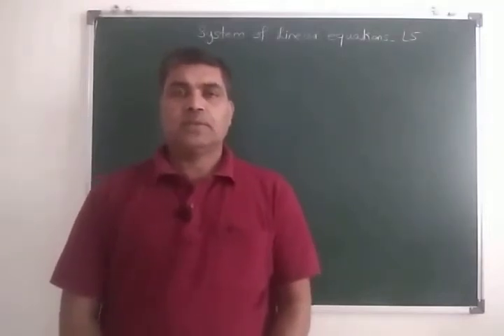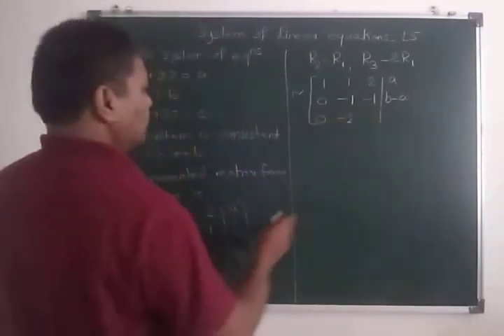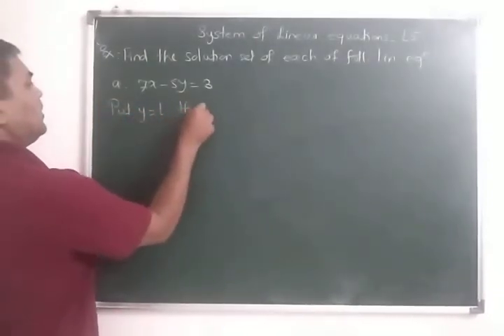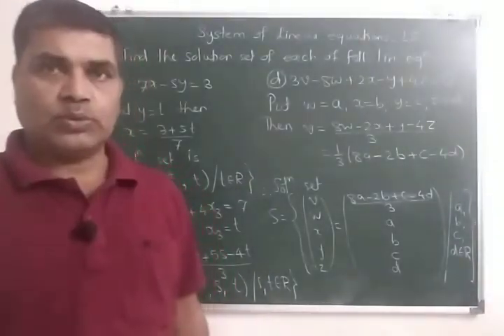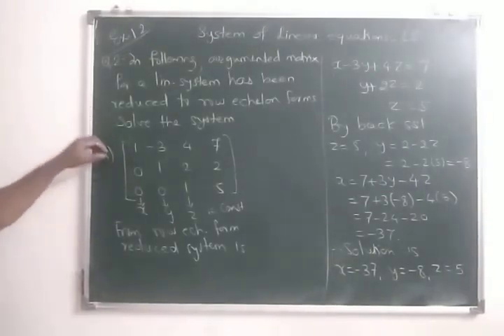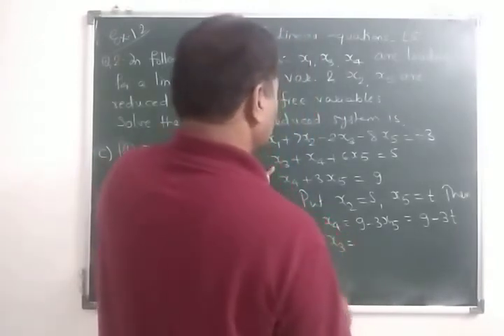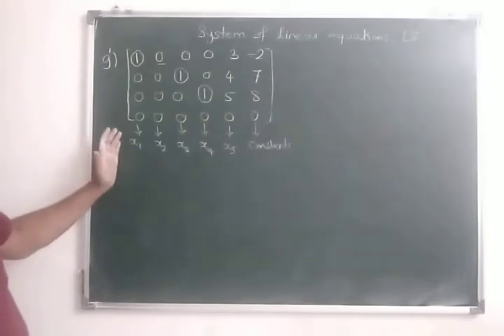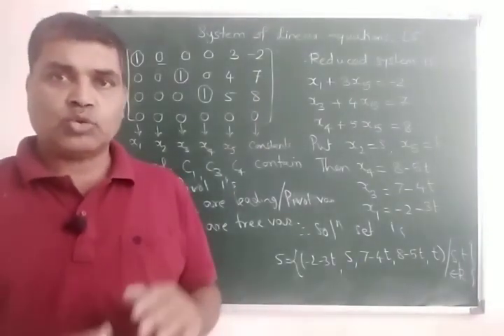System of linear equation s_L5